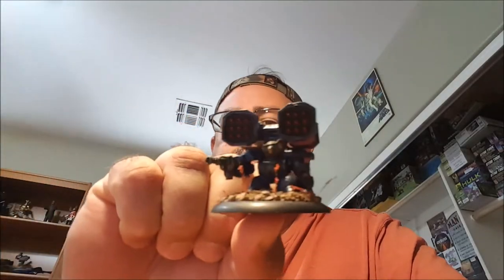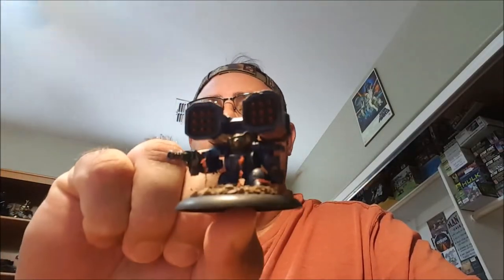MINIATURES PAINTED: Reaper Chronoscope Space Mousling Heavy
Reaper Chronoscope Space Mousling Heavy #80085

I enjoyed painting this mini. The mini is made with a "soft" plastic. Easy to glue together.